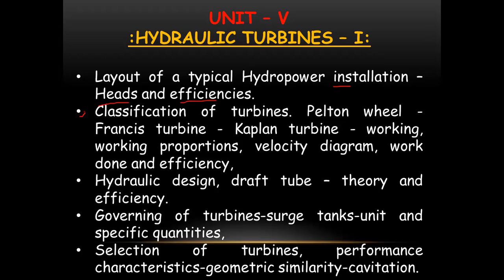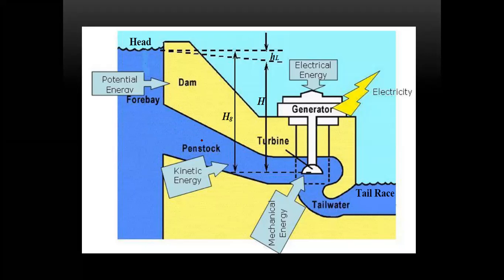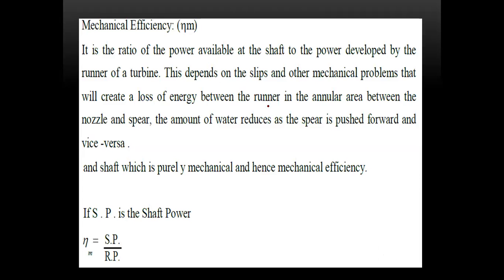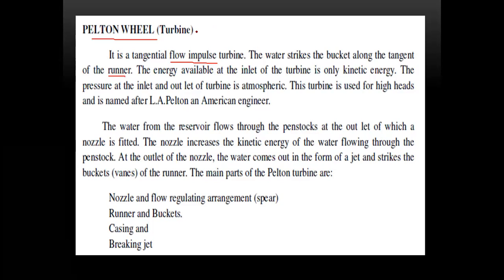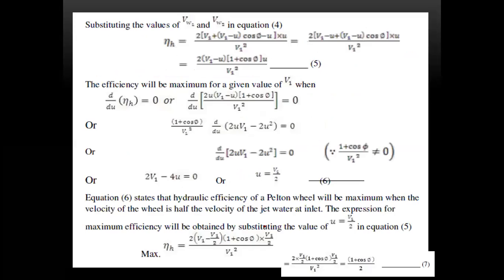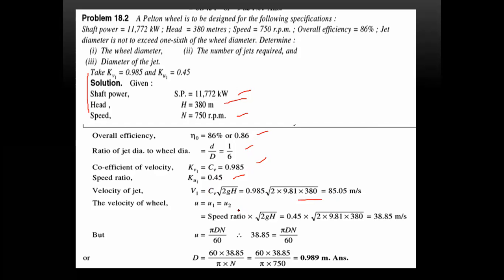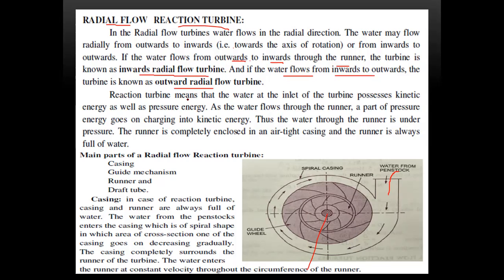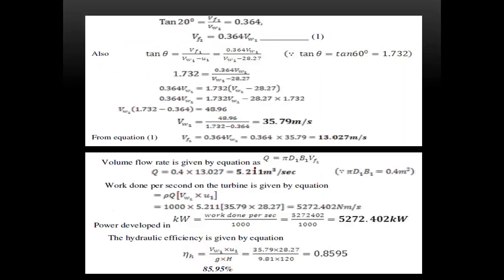JNTUK II II CIVIL HHM R UNIT 5 PART 4